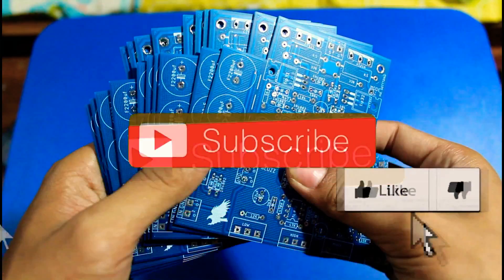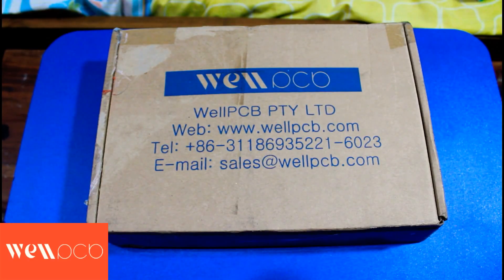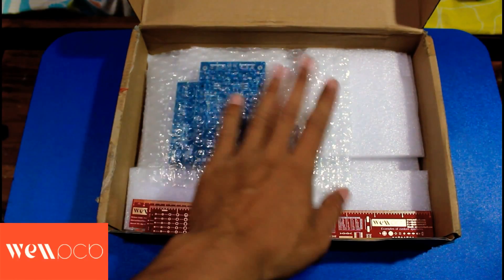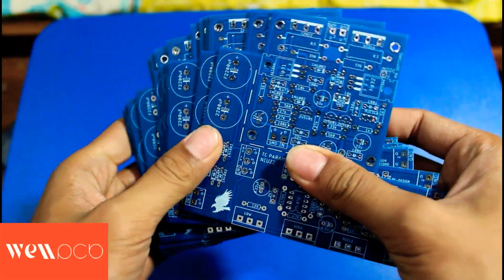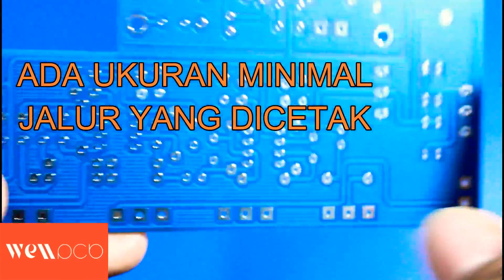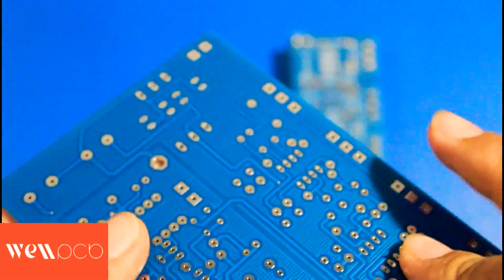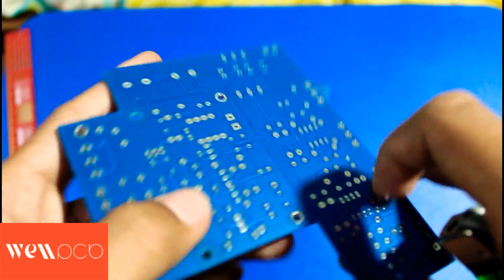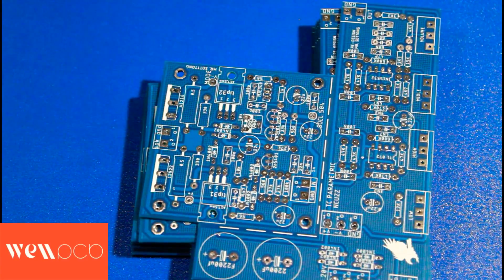Prototipe PCB SOCL 504 + Tone Control Review WELLPCB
1. Get 3 pieces of one or two layer PCBs in various colors and thicknesses at just $1 (excluding shipping).

2. The 2 layer is less than 100*100, and the 5 PCBs only cost $5.